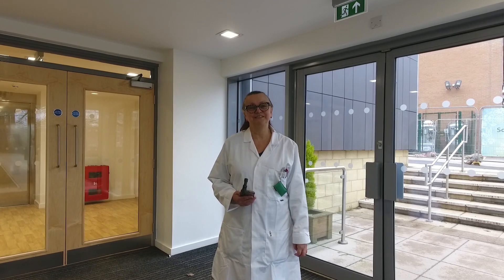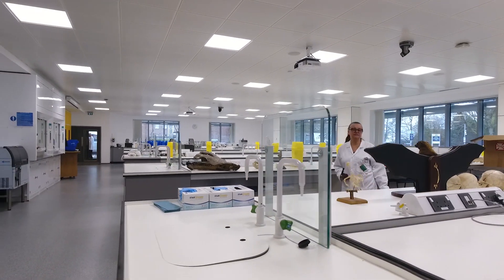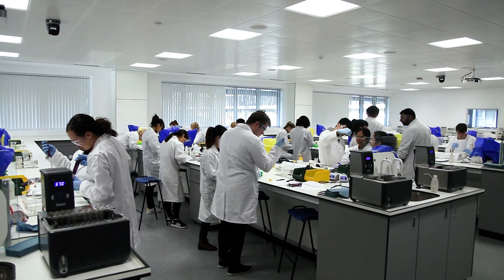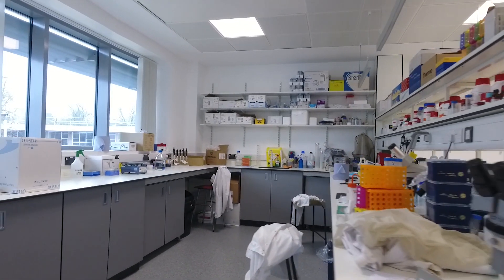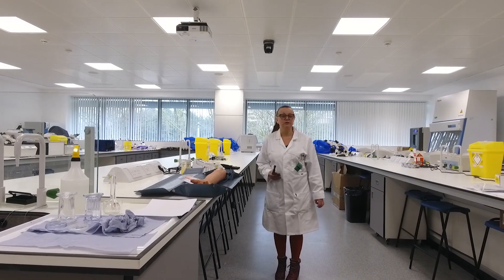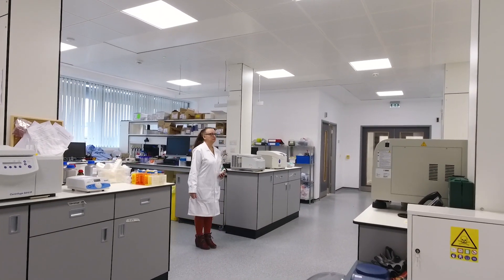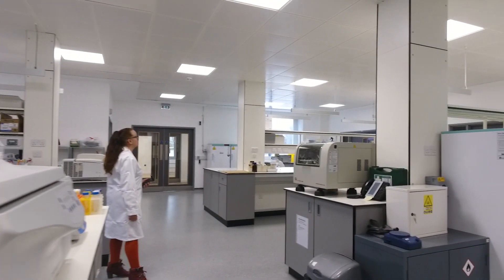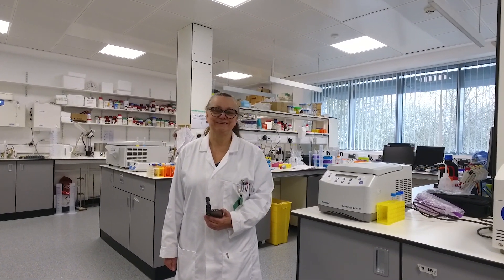Take a tour of the Huxley extension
The fantastic new Huxley laboratories feature two teaching laboratories, capable of hosting 120 students and two additional state-of-the-art research laboratories and offices.